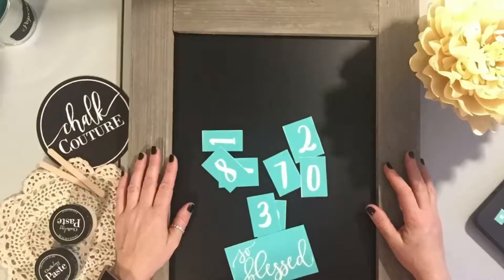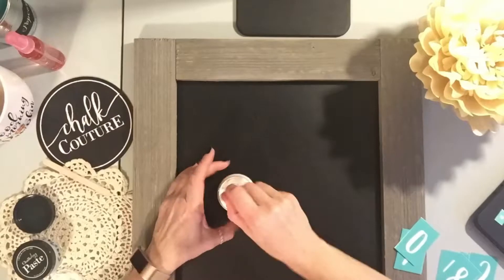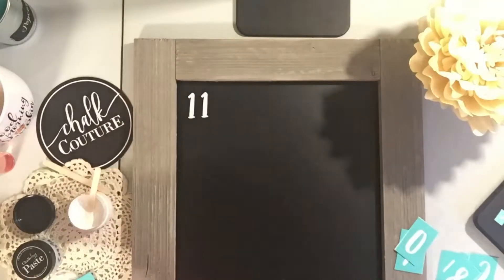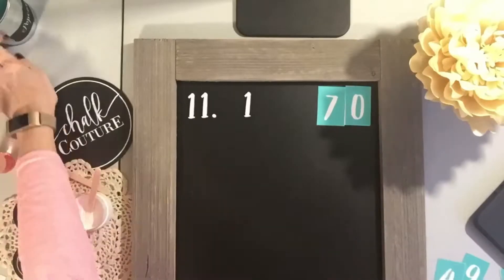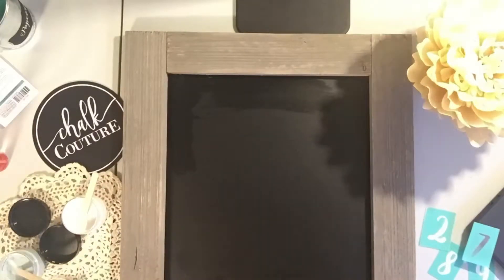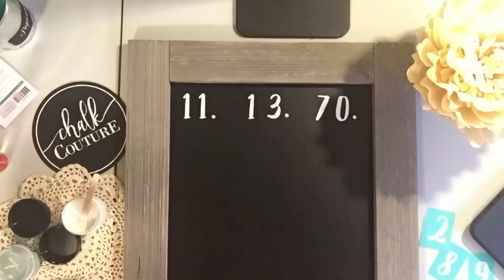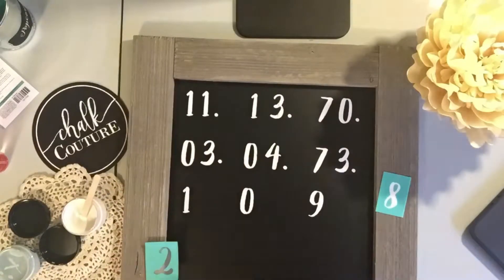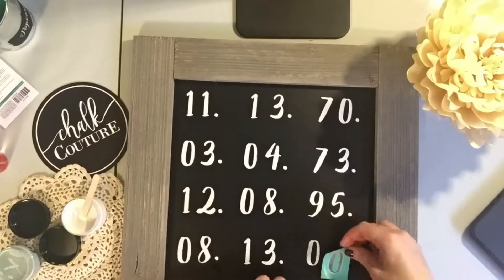Personalized Family Chalkboard Sign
Here is a personalized Family sign did you can create using Chalk Couture products. I am using an 18 x 24 chalkboard, our gourmet font and hour so blessed transfer from Chalk Couture. I am also using our white and coastal Chalkology chalk paste